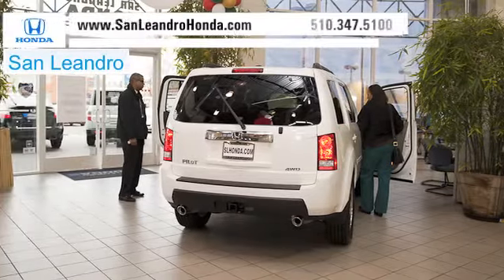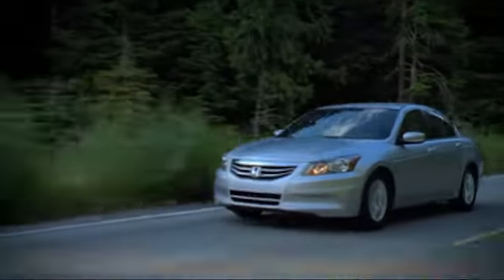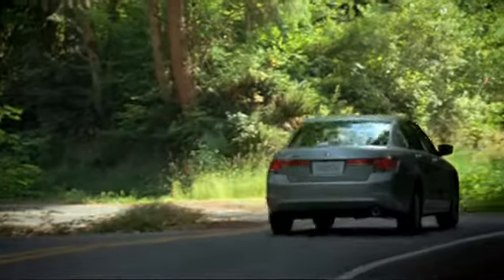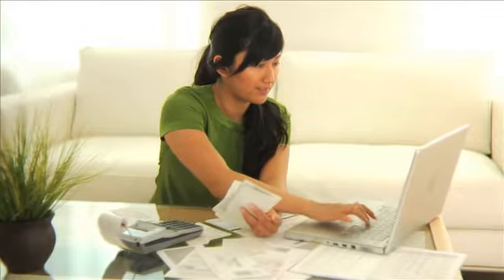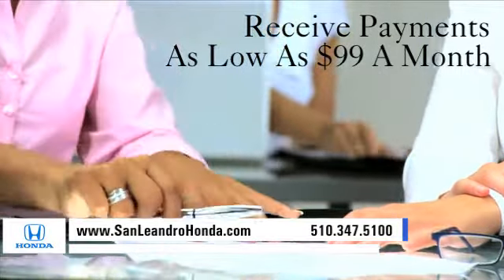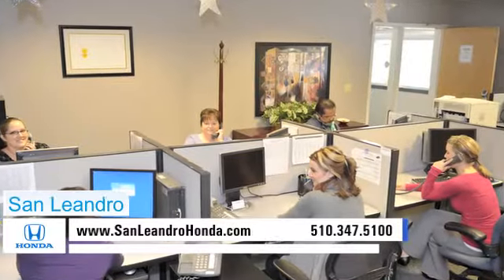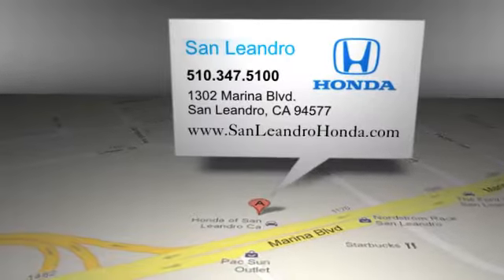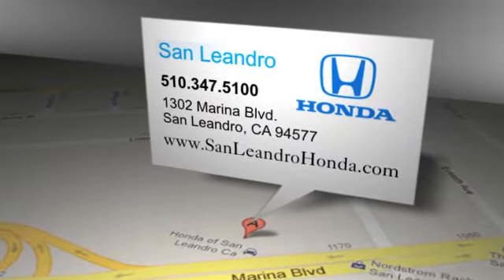2013 Honda Accord Dealerships - San Jose, CA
Take performance and style to the next level with the 2013 Honda Accord which comes standard with Cellular Phone Pre-Wiring, Low Fuel Level Indicator, Macpherson Strut Front Suspension, Front Power Outlet, Cargo Area Light, 16 Inch Alloy Wheels and Seatback Storage.

The Honda Accord offers extensive security features such as Electronic Brakeforce Distribution, Braking Assist, Traction Control, Seatbelt Pretensioners, Daytime Running Lights, Automatic Delay Off Headlights and Child Safety Locks.

Looking to buy a new Honda car or truck near the Hayward, CA area? Check out San Leandro Honda in San Leandro, CA . To get a car quote call If you are looking for a Honda you will find a great selection of vehicles at San Leandro Honda. We are located at 1302 Marina Blvd. San Leandro, CA 94577 and serve the Union City, CA and the San Jose, CA areas.

Please check Honda's manufacturer website for complete details and disclosures